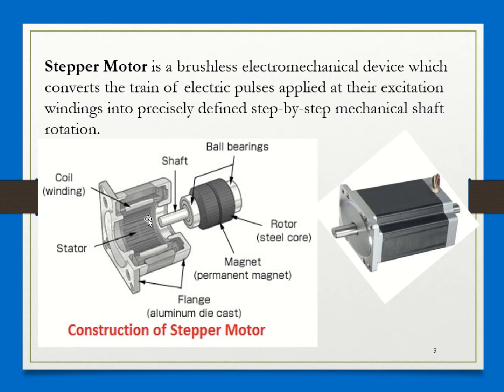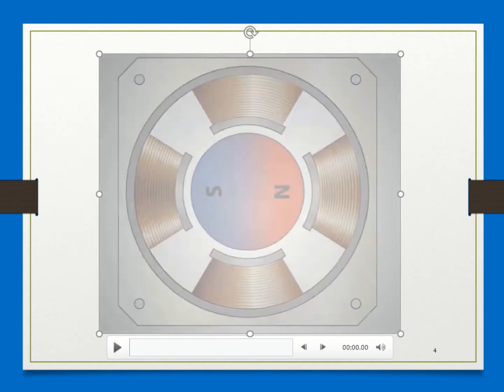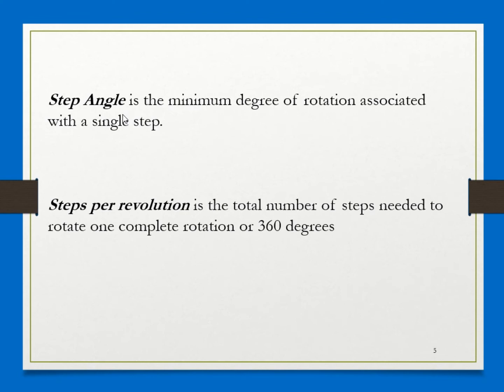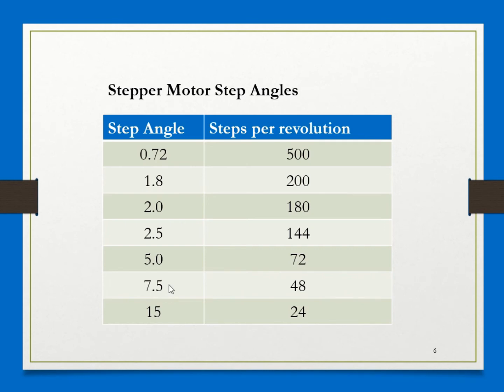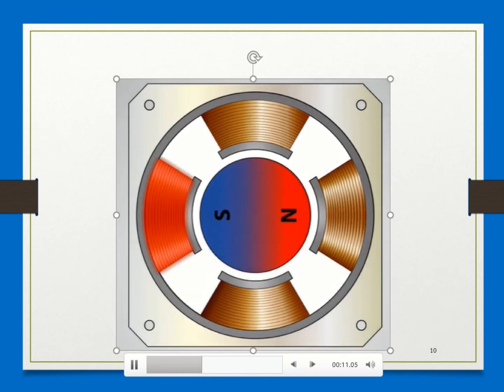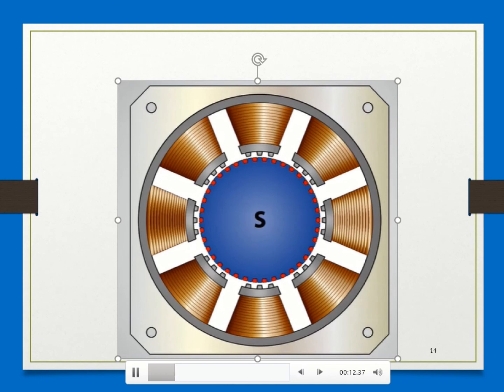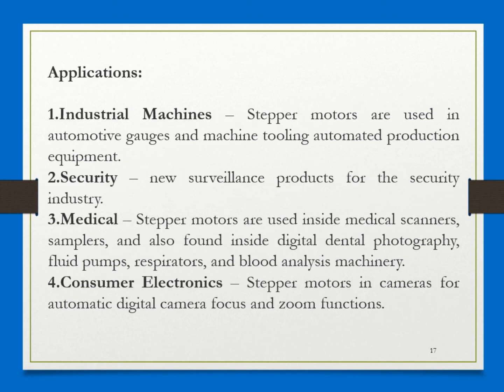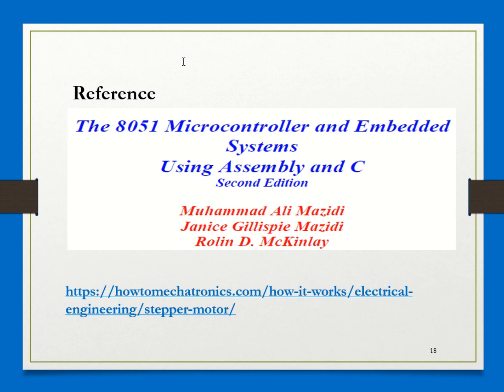SJEC Lectures: MICROCONTROLLER-Interfacing Stepper motor to 8051-Part-1